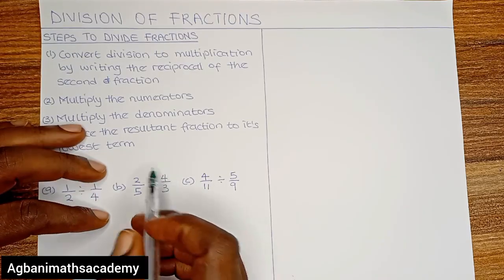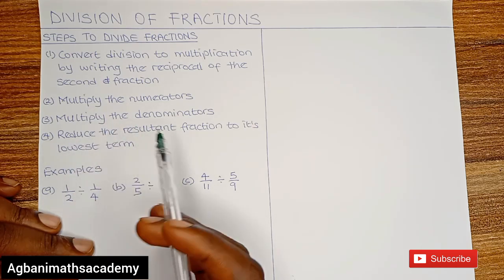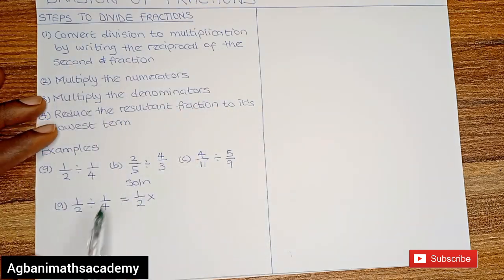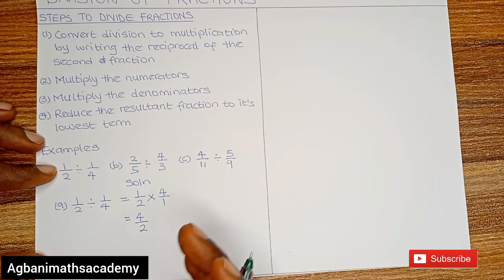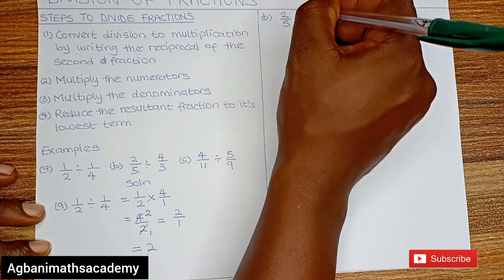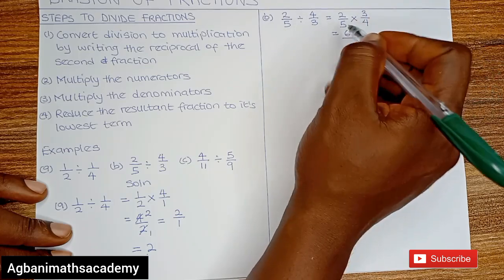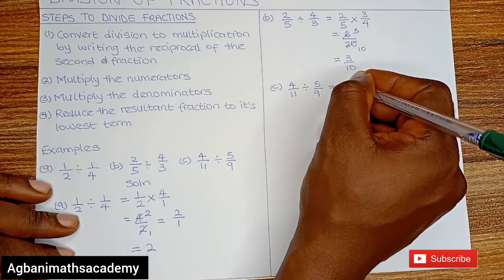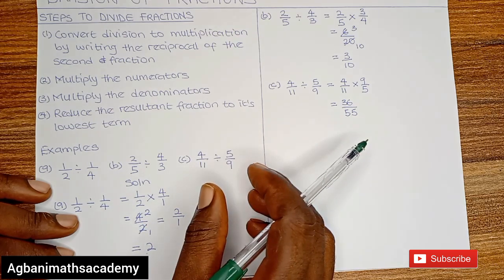HOW TO DIVIDE FRACTIONS